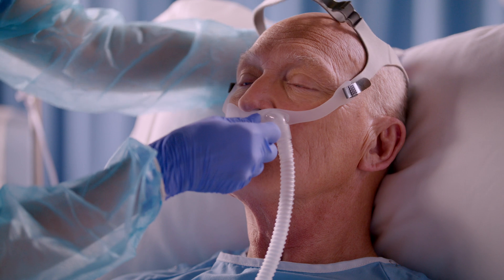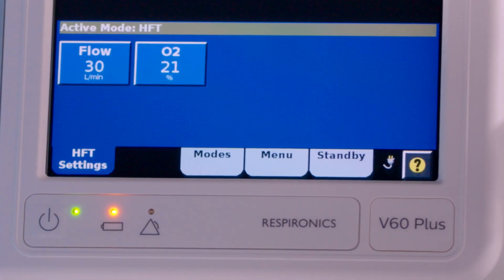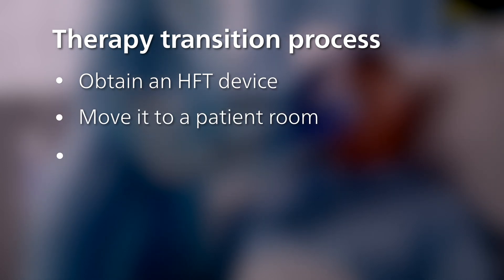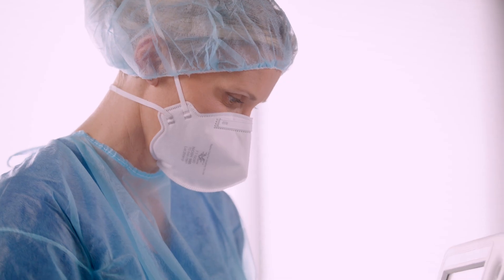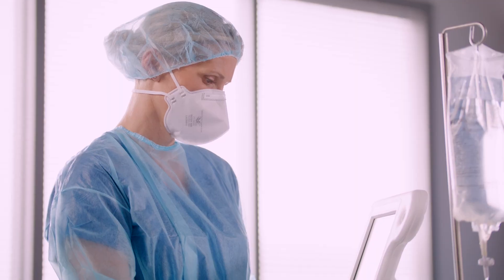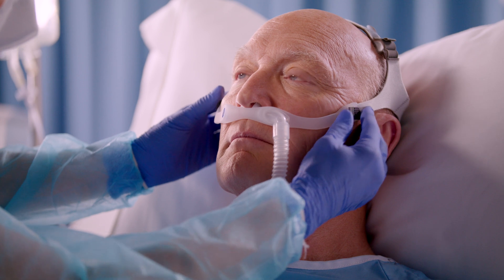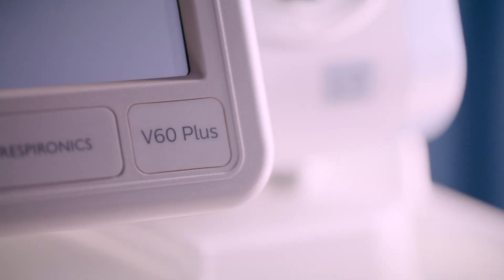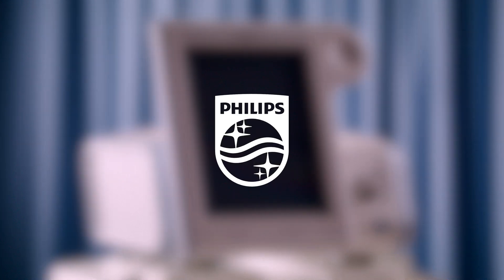Philips V60/V60 Plus ventilator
Ventilated patients in acute care settings rely on you for every breath they take. That’s why you need advanced, versatile and easy-to-use ventilators that can quickly assess and respond to each patient’s changing condition. Philips hospital respiratory care solutions can help you continually evaluate each patient’s response to treatment so you can make fast, smooth transitions that accelerate their pathway to natural breathing.